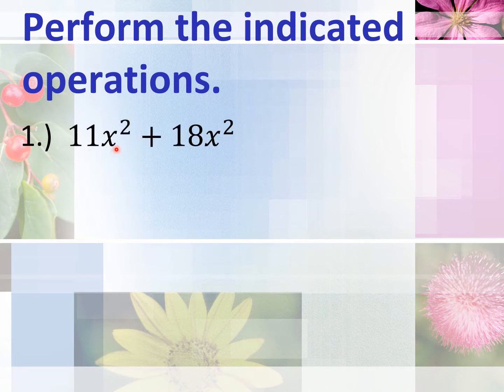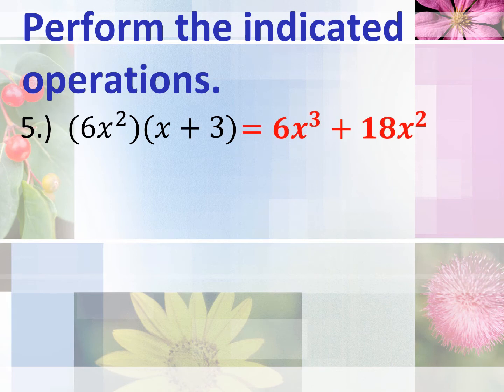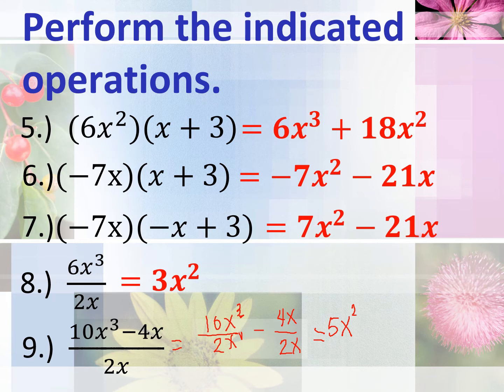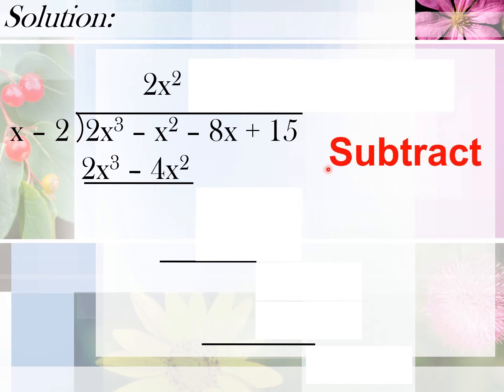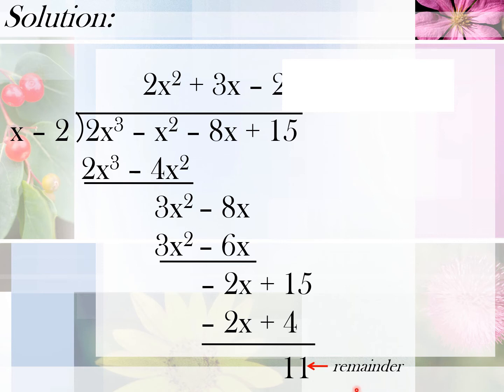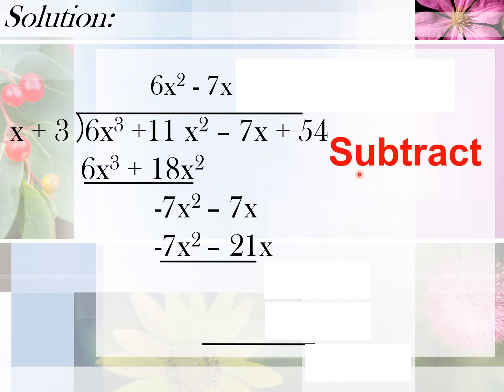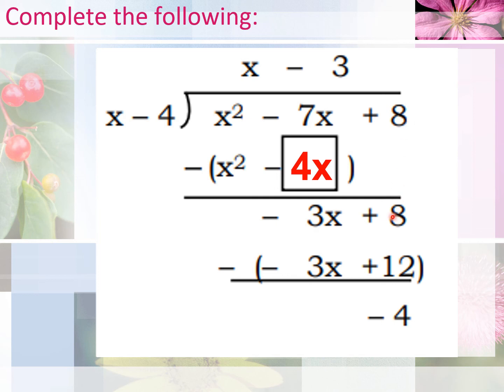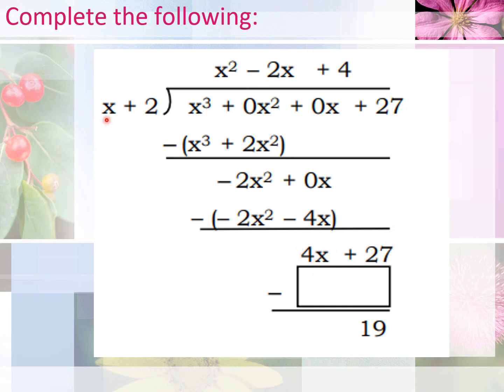Dividing Polynomials Using Long Division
This video discusses the grade 10 topic on dividing polynomials using long division that was carried over from the Deped module that was aligned with MELC.